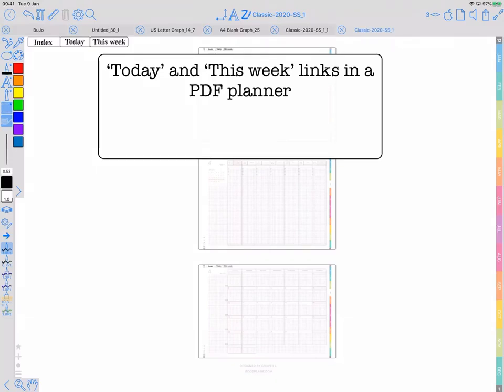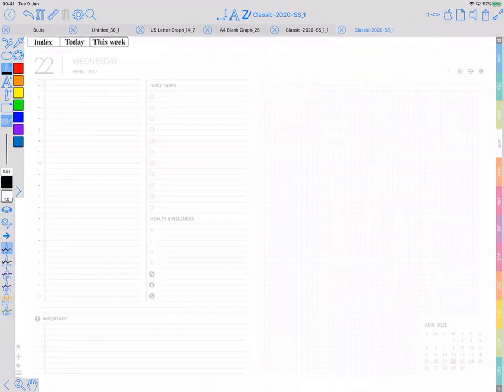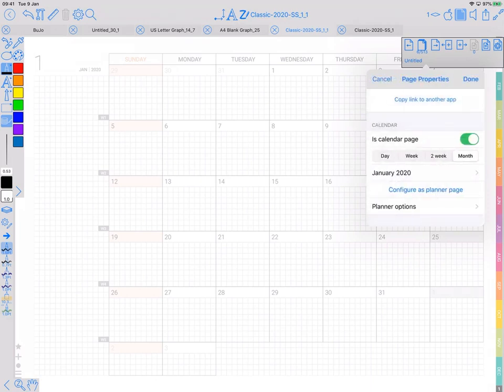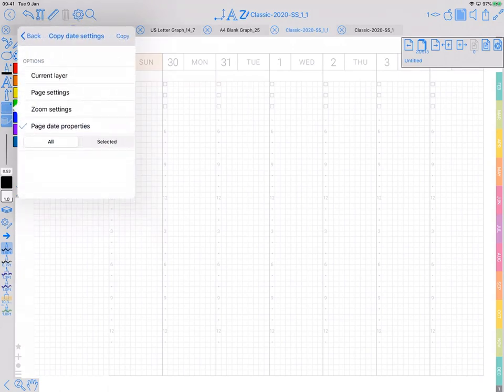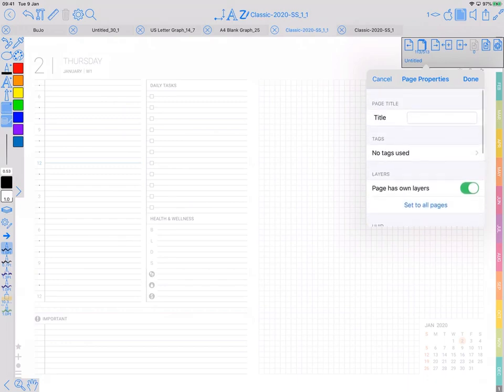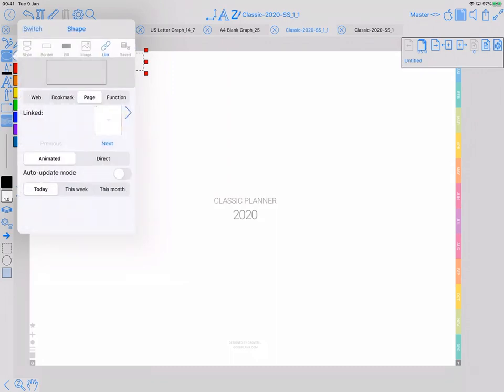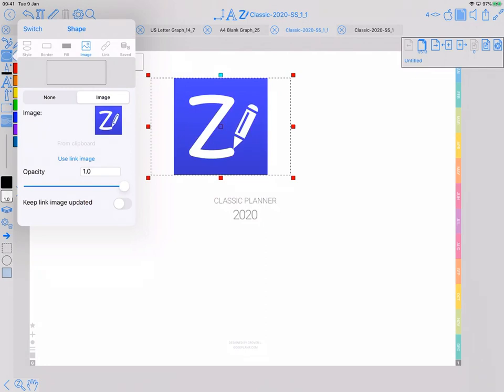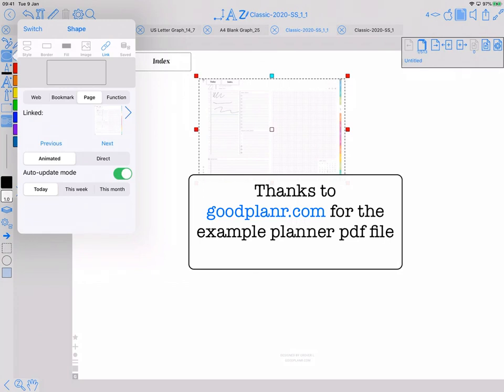'Today' and 'This week' links in an imported PDF Digital Planner in ZoomNotes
This video shows you how to set up links to 'Today' and 'This week' in ZoomNotes. These links 'auto-update' to the current date so you can quickly navigate to the correct place in your planner.